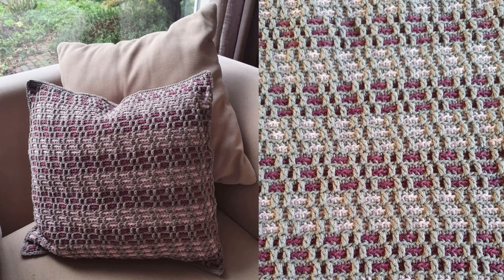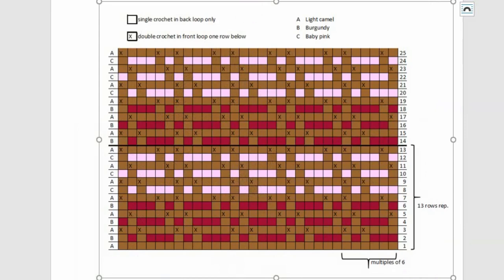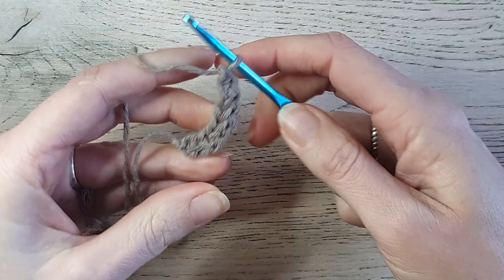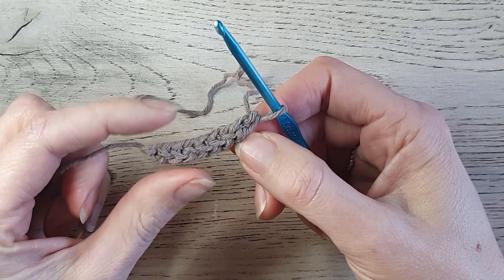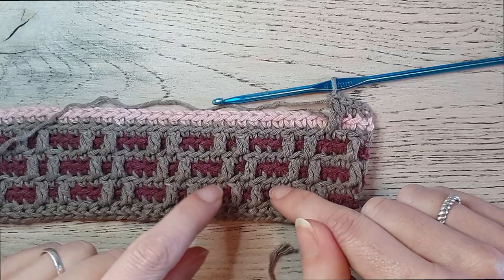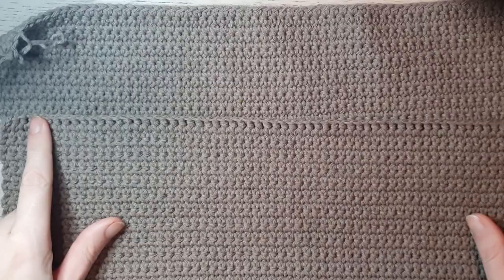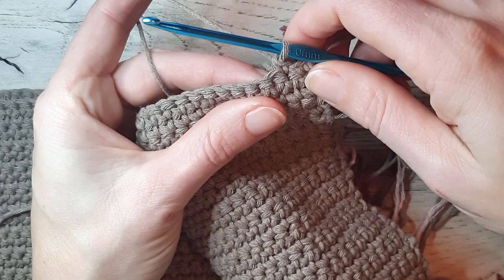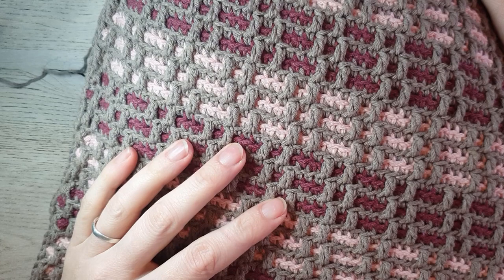Crochet Tutorial: MOSAIC CROCHET PILLOW EASY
Hi there!
Nice that you are watching this tutorial. I was inspired by mosaic crochet and I started to try it. It's so much fun that I turned it into a pattern for a pillow cover. Actually 2, an easy one and a bit more difficult. In this tutorial I will explain how the easier pattern works and in a next tutorial the more advanced version will be available. I got the yarn from Ice Yarns, very happy with it.
I used 4 skeins of Natural Cotton Worsted in the color light camel, 1 skein of baby pink and 1 skein of burgundy. The link to the yarn
If you want to learn how to make a single crochet foundation chain, click this

Give me a thumbs up to let me know if you like this pattern and if you have a request for a tutorial let me know in the comments down below.

I do my best to make the patterns error-free, but making a mistake can happen. You can help me if you let me know if you encounter an error so I can adjust the pattern.
You may not sell my patterns or claim them as your own. You may make items to sell from my patterns, but link back to my blog and provide credit for the pattern.
You are welcome to share my patterns on social media as long as you providing the link to my blog post.